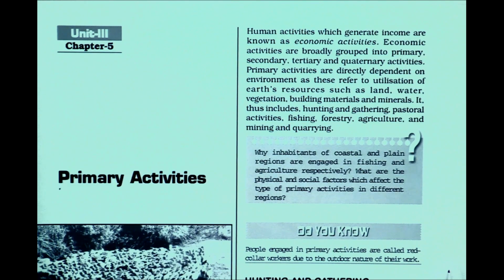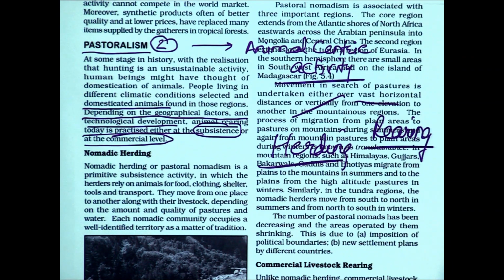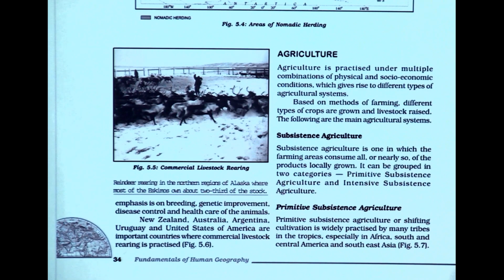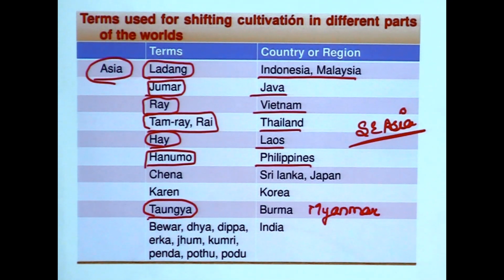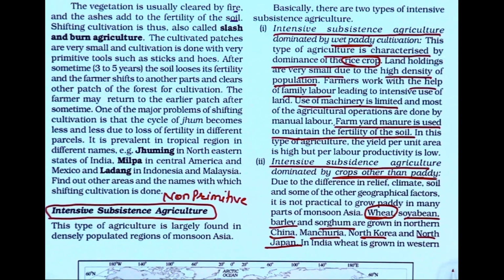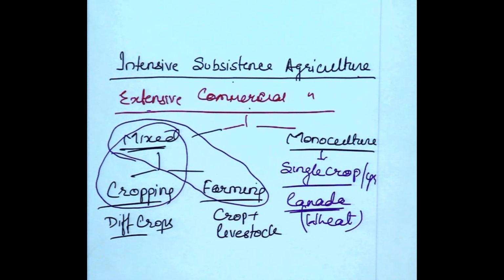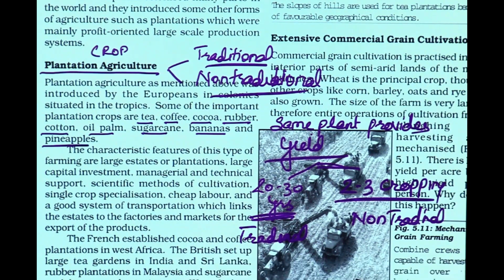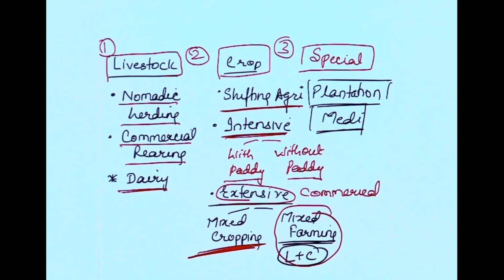12 Class NCERT Human Geography Primary Activities By Neetu Singh